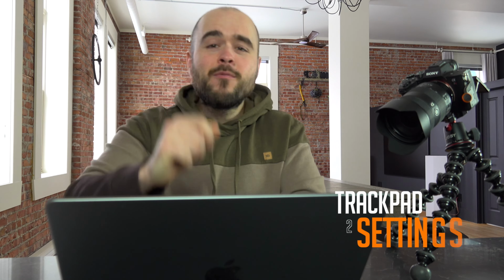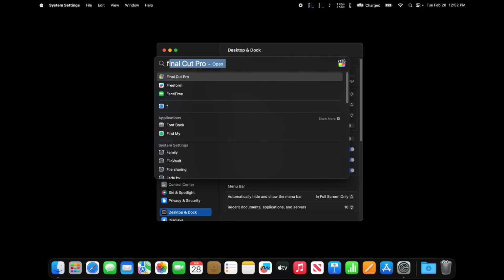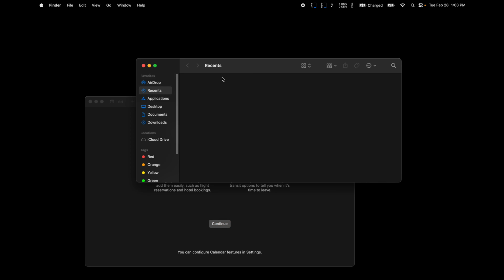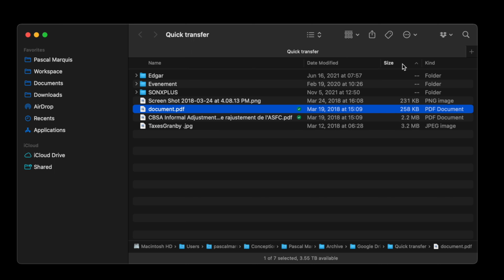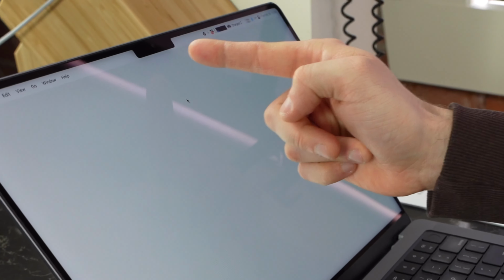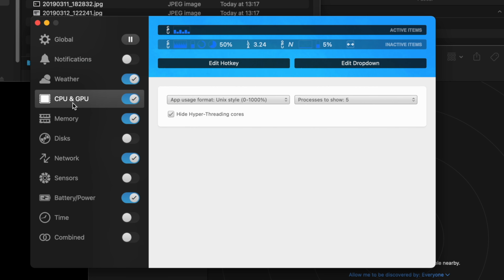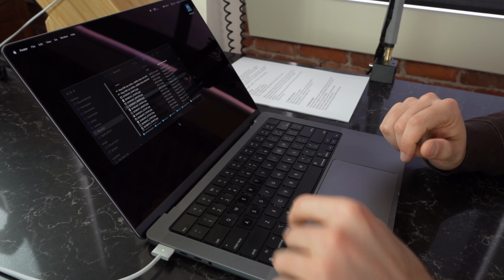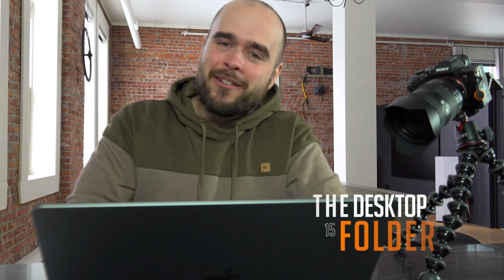How to Setup a New Mac (My recommended settings & apps)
0:00 - Intro
0:20: - Dark Mode
1:23 - Trackpad
4:43 - Dock & Spotlight search
9:55 - Finder & Display settings
17:25 - Install Google Chrome
19:17 - Install Bartender
20:21 - Install iStat Menus
25:03 - Date & time
26:20 - Widgets
26:42 - Install a VPN
27:30 - Install Dropbox
29:07 - Screen recording
30:46 - Keyboard shortcuts
32:35 - Notifications
33:00 - Desktop Folder

Other VPN

Filmed with this camera :